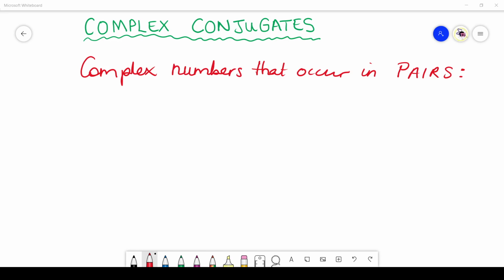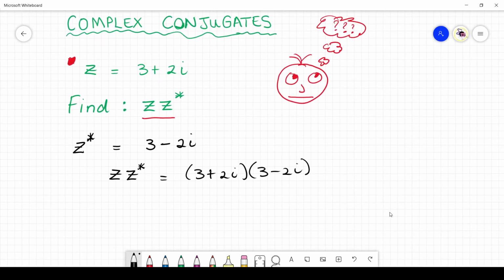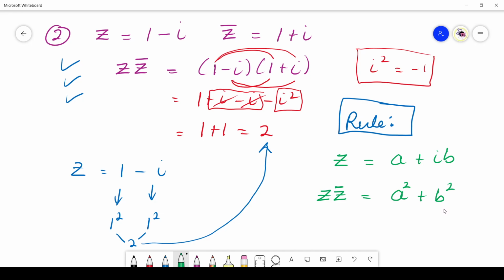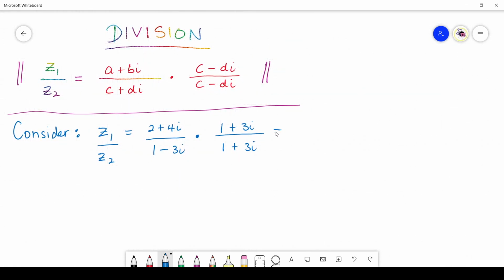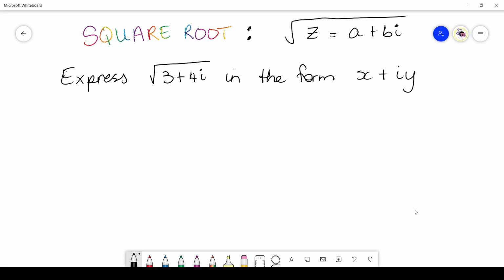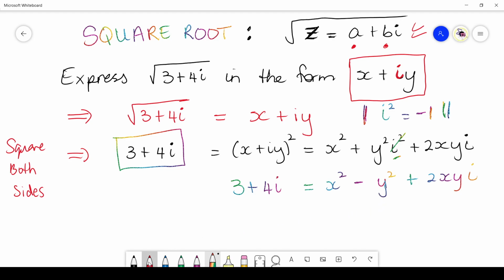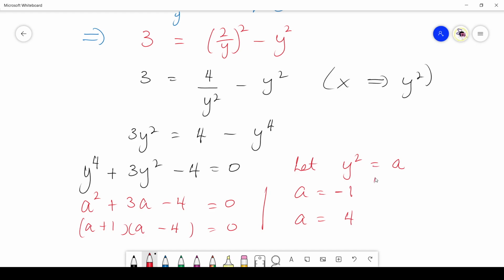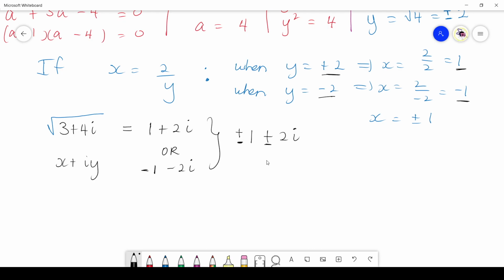Complex Numbers| Part 2| Division| Conjugates| Square roots